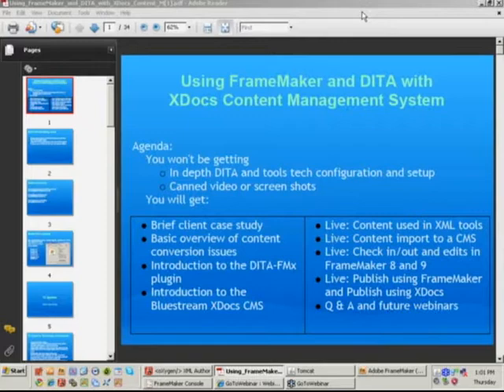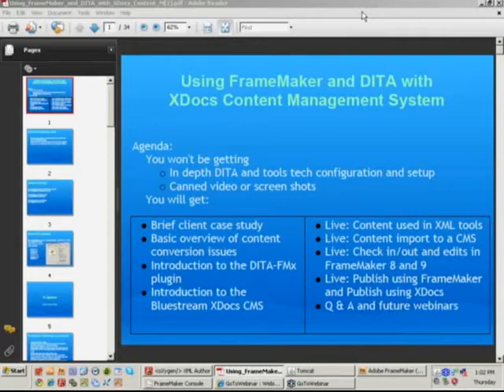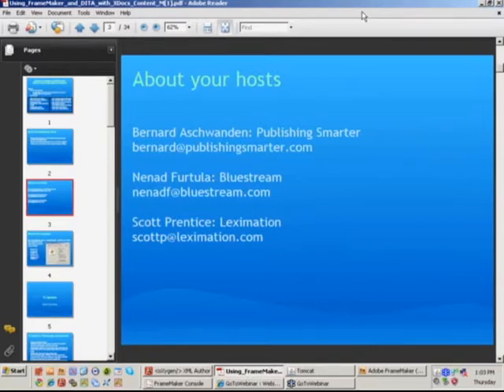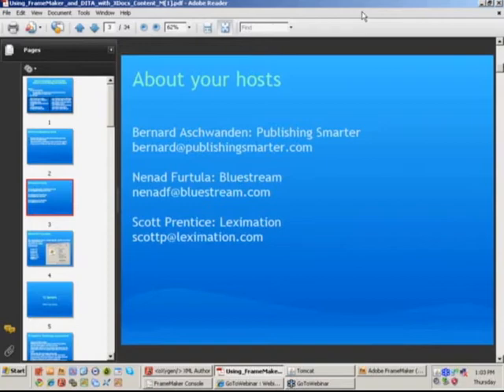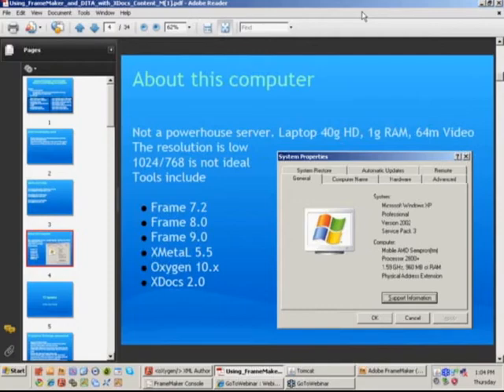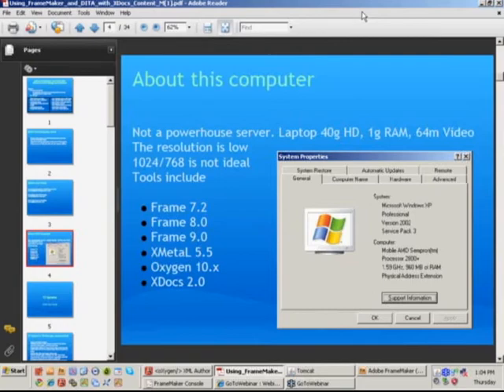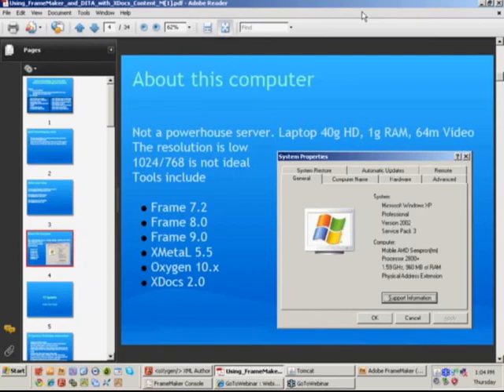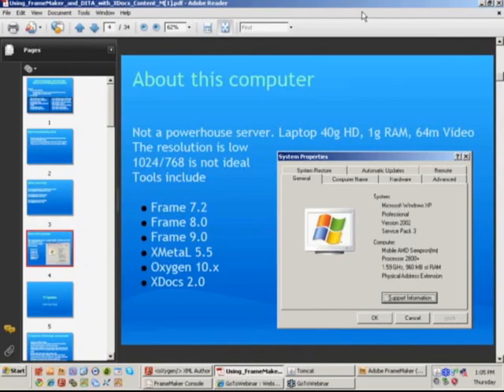1/7 FrameMaker, DITA-FMx, and XDocs Intro Webinar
An introduction to the way that DITA, Adobe FrameMaker, the DITA-FMx plugin, and the Bluestream XDocs CMS tool work together. An introduction to the rest of the videos, background on the companies and people that put together the webinar, and the computer used for the webinar.